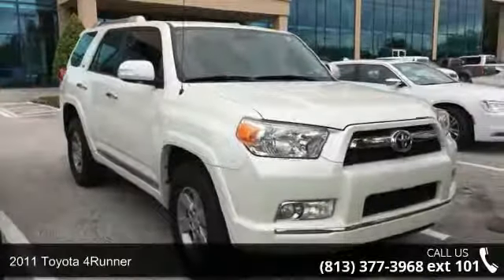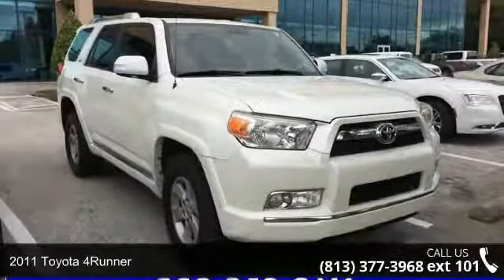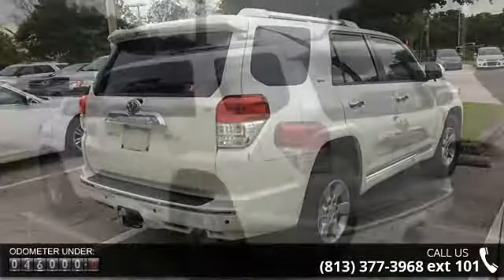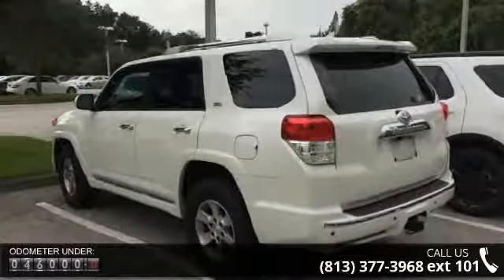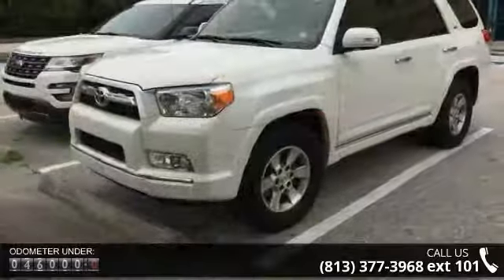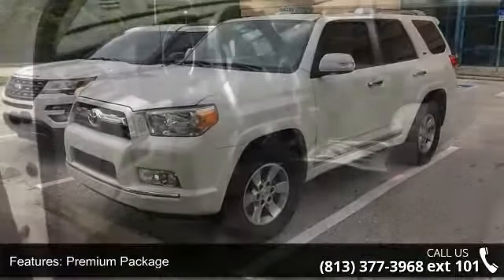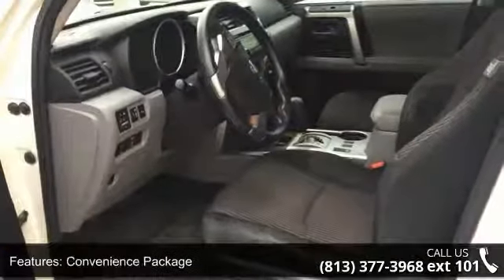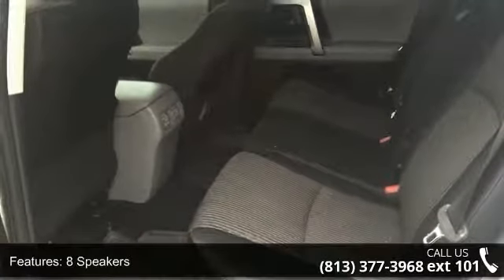2011 Toyota 4Runner - Veterans Ford - Tampa, FL 33625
CLEAN CARFAX CHECK NO DAMAGE REPORTED ONE OWNER and SUNROOF. Convenience Package, Power Seats, Power Tilt & Slide Moonroof w/Sunshade, Premium Package, Radio: AM/FM/MP3 CD Player w/8 Speakers, Rear Parking Sensors, Sliding Rear Deck Cargo Board, and Steering Wheel Audio Controls. Put down the mouse because this attractive 2011 Toyota 4Runner is the low-mileage SUV you've been thirsting for. This 4Runner is as fresh an example as you'll find on the market and will still look as good as new for years to come. Nobody beats a Veterans Ford deal!!